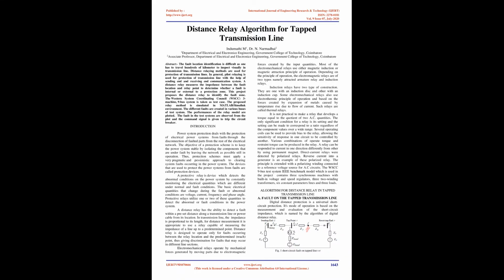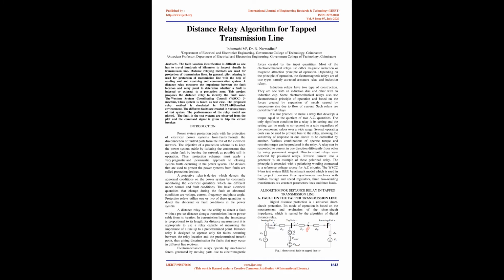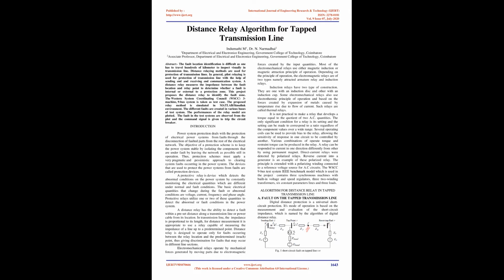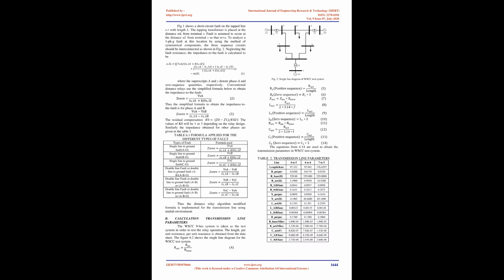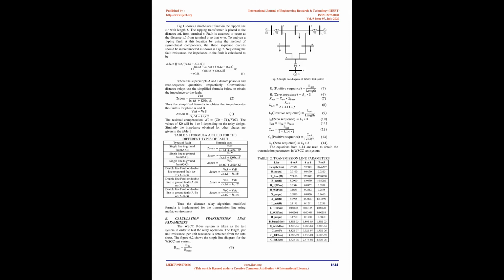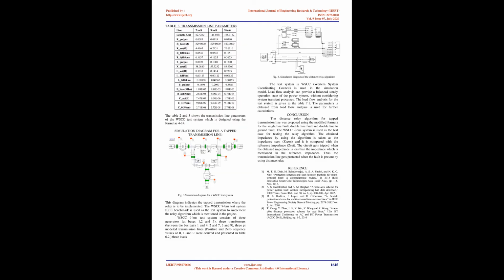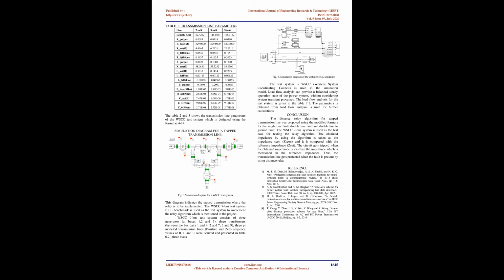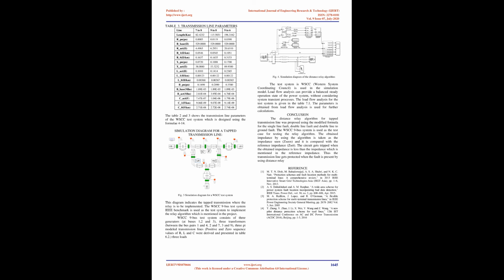Distance Relay Algorithm for Tapped Transmission Line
Indumathi M , Dr. N. Narmadhai

The fault location identification is difficult as one has to travel hundreds of kilometer to inspect visually in transmission line. Distance relaying methods are used for protection of transmission lines. In general, pilot relaying is used for protection of transmission line with the help of sending end and receiving end communication system. A distance relay measures the impedance between the fault location and relay point to determine whether a fault is internal or external to a protection zone. This project proposes the distance relay to identify the fault zone. The Western System Coordinating Council (WSCC) 3- machine, 9-bus system is taken as test case. The proposed relay method is simulated in MATLAB/Simulink environment. The different faults are created in various buses of test system. The performances of the relay model are plotted. The fault in the test systems are observed from the plot and the command signal is given to trip the circuit breaker.